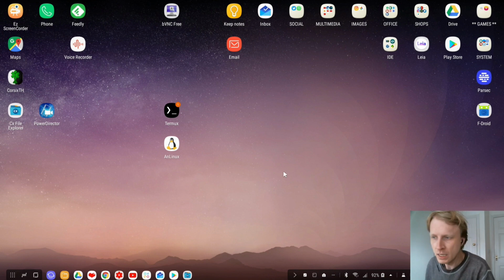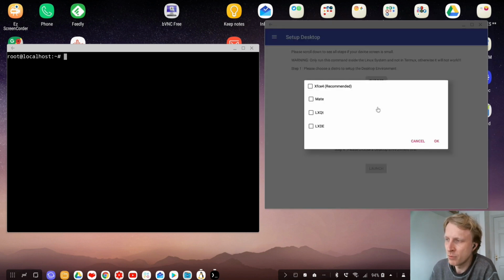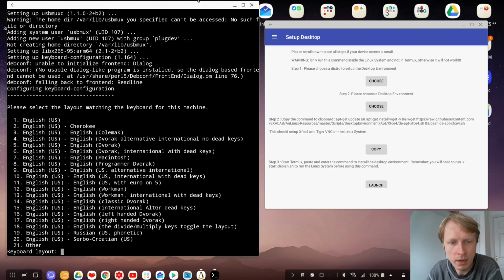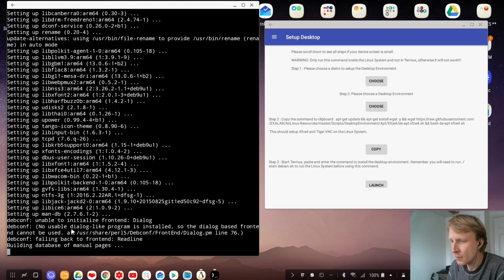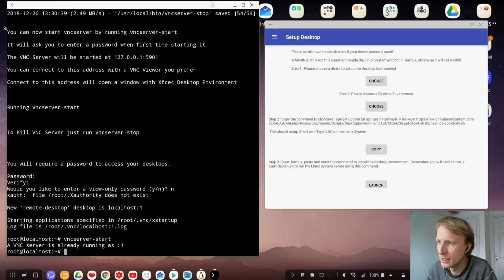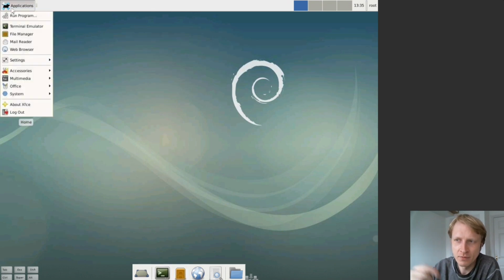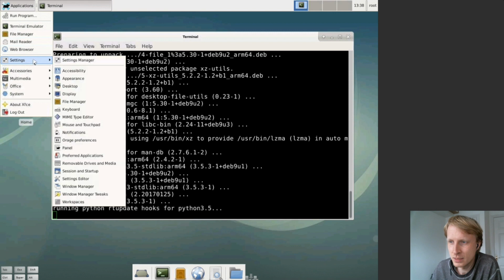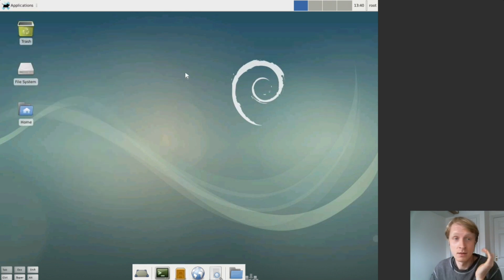Part 2 : Desktop Environment [ Samsung Dex Station ]